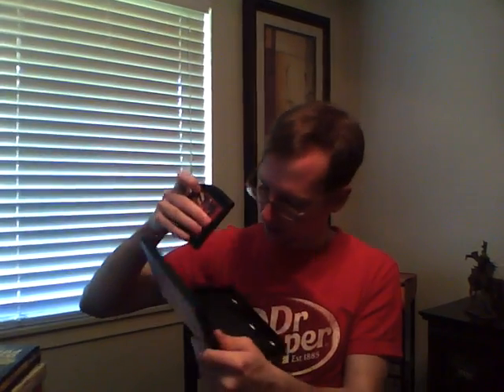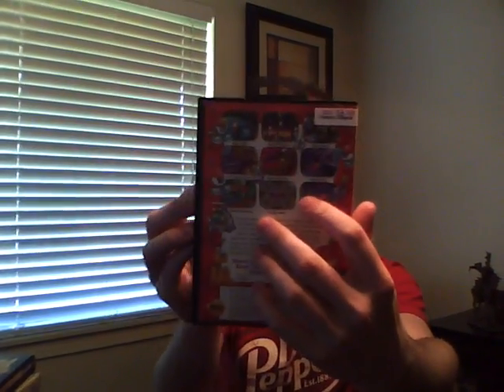Game Finds #30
Video of game finds from Goodwill plus other stores.